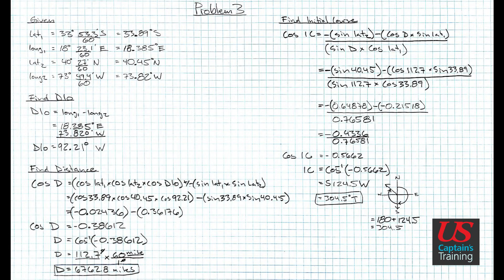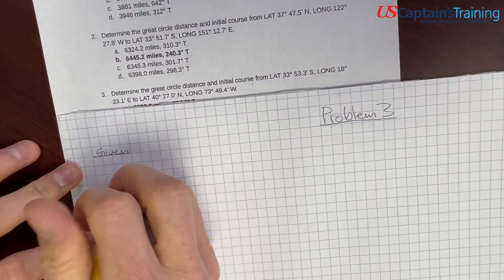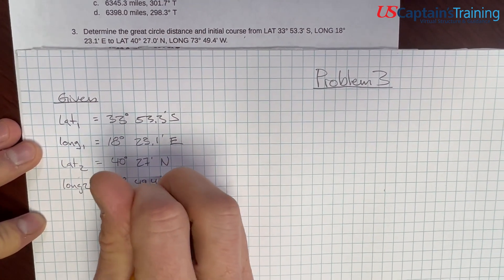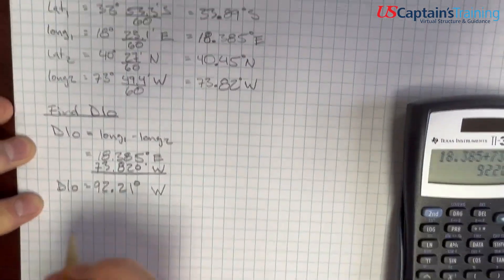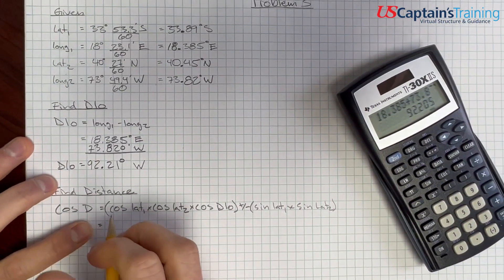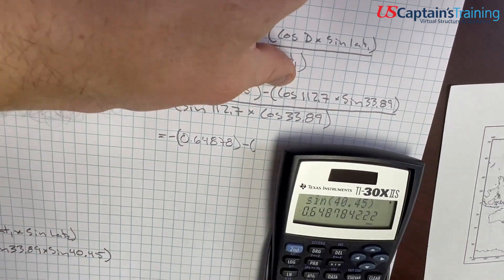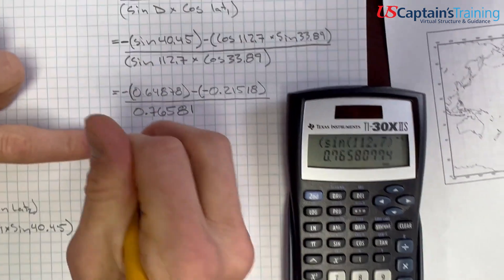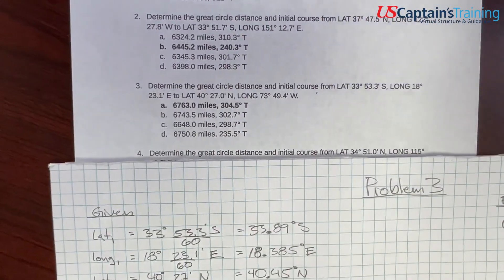Great Circle Sailing | Problem 3 | Distance & Initial Course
Determine the great circle distance and initial course from LAT 33° 53.3' S, LONG 18° 23.1' E to LAT 40° 27.0' N, LONG 73° 49.4' W.